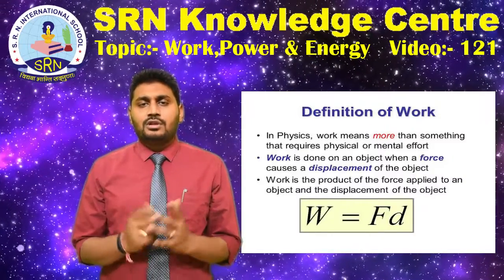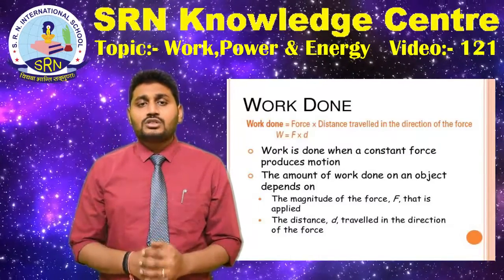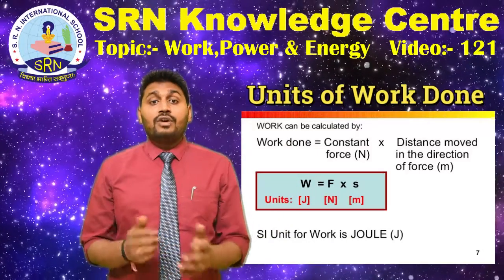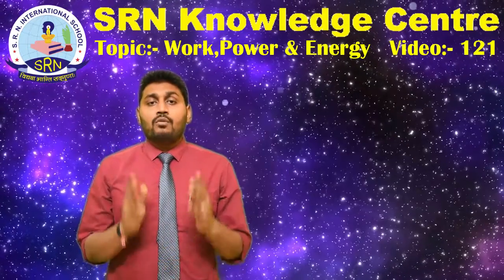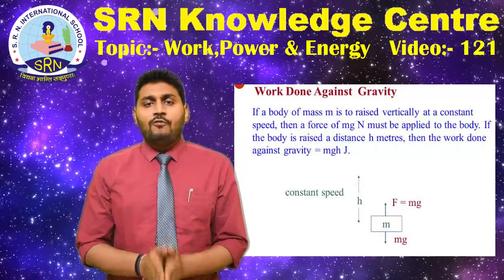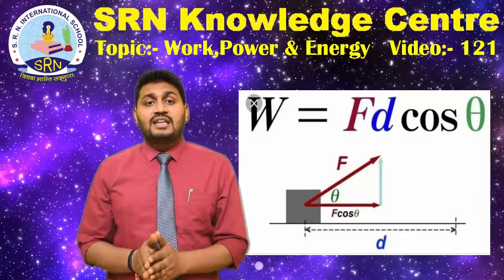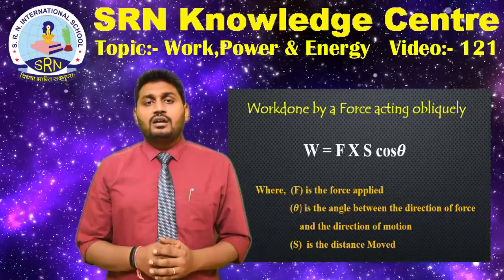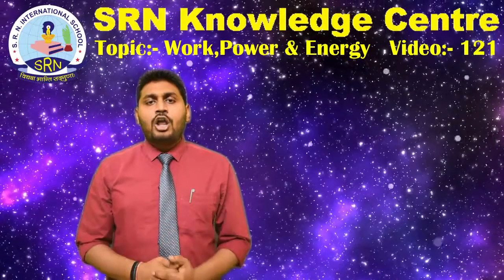Physics I Work, Power & Energy I For Grade - IX I SRN Knowledge Centre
SRN IT Team and Subject Teachers are doing strenuous work even during this difficult time to contribute to the online Education system to provide E- lectures to the students during this pandemic COVID-19. These Knowledge videos are beneficial for the students of CBSE, ICSE, IB and State Board system. We are delighted to apprise you that SRN International school has taken the worthwhile initiative to benefit students through SRN Knowledge Centre to facilitate remote learning opportunities where teachers can reach students anywhere. Students can procure study content and audio video through the link provided to you. You can access video on "Work, Power & Energy" by Mr. Gaurav Gupta (Faculty- Mathematics ). Kindly appreciate the effort of the faculty members.